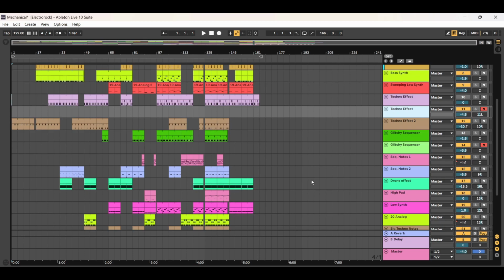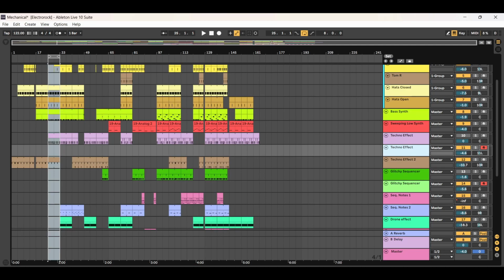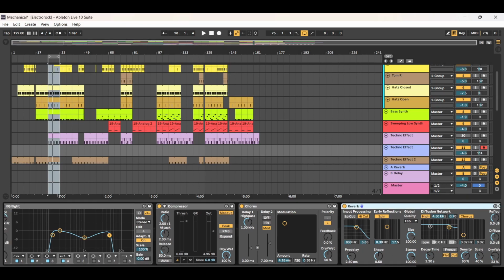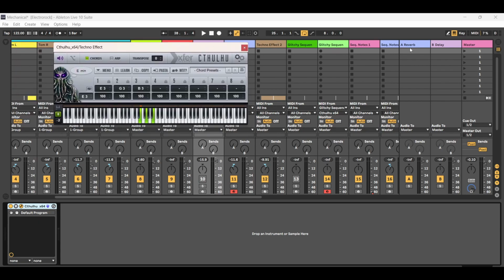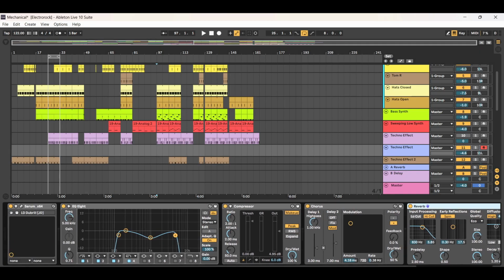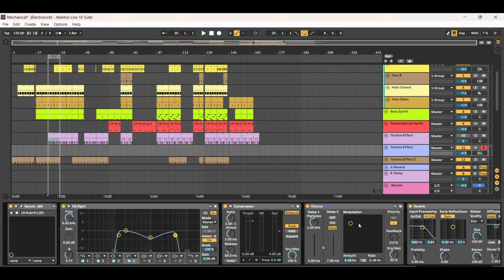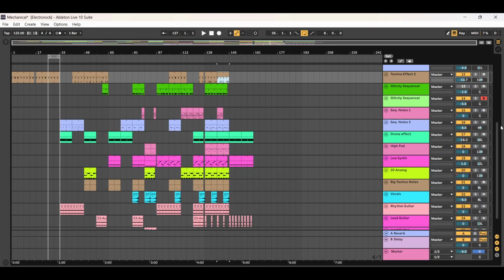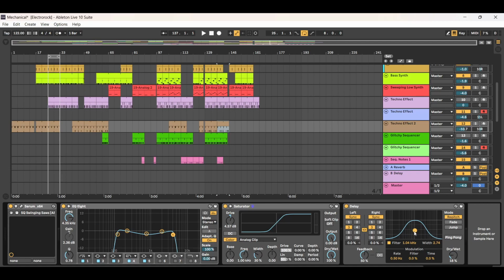How to Create a Techno Rock Song in Ableton Video 8 - Two Great Techno Effects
This is an Ableton Music Production Tutorial from Speakerstack Music. In this video we show you how to use Cthulhu, Serum and Ableton Audio Effects to Create and Produce two great Techno Effects. This is video # 8 in a sequence of videos where we create a Techno Rock song from scratch.